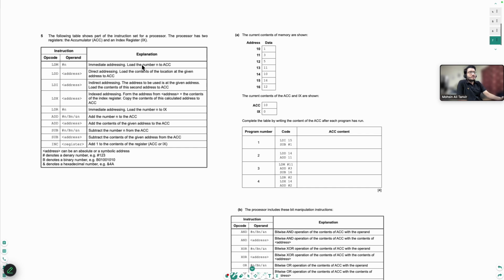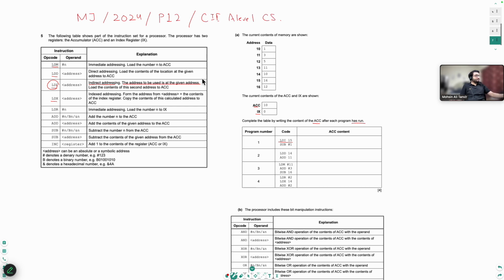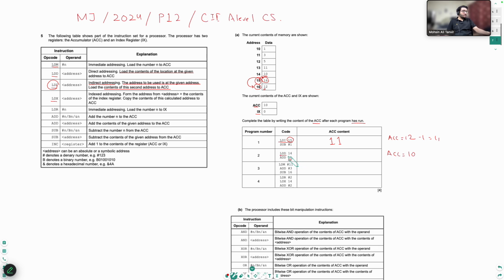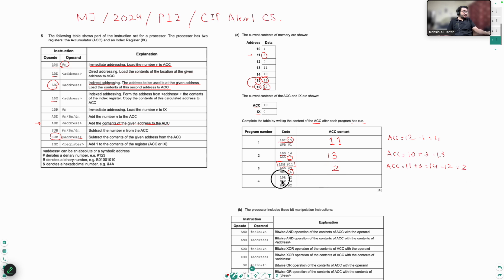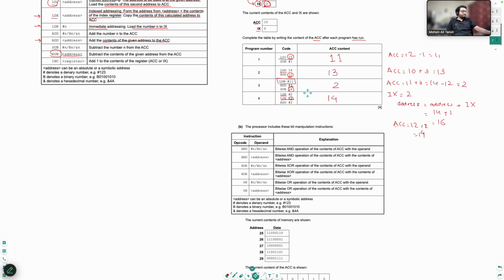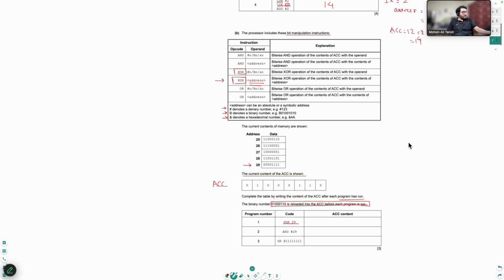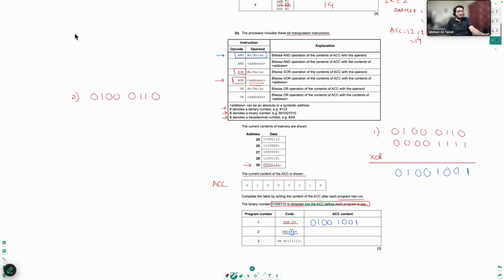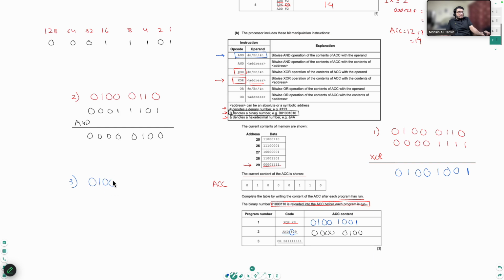CIE A level Computer Science / May 2024 / Paper12 Q5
In this video, I walk you through a question from the CIE A Level Computer Science May-June 2024 Paper 1 & 2, focusing on assembly language addressing modes and binary operations like XOR and OR.

🧠 Key Topics Covered:

Understanding direct, indirect, immediate, and indexed addressing modes

Step-by-step explanation of how to complete the assembly tables

Performing XOR and OR operations on binary numbers

Manipulating the accumulator and memory addresses

Tips on reading complex questions carefully to avoid mistakes

This video is ideal for A Level Computer Science students preparing for Paper 1 or Paper 2, especially those revising assembly language concepts and low-level binary operations.